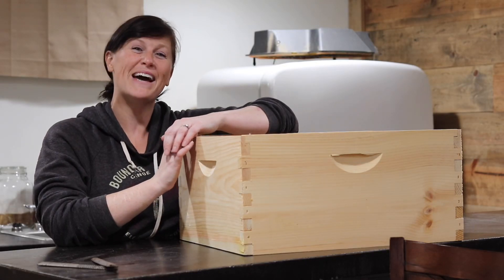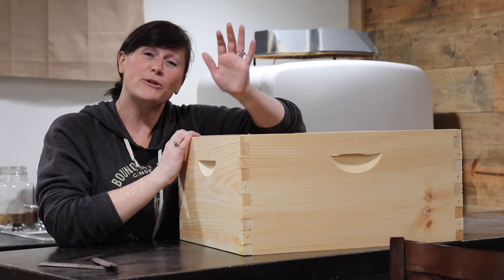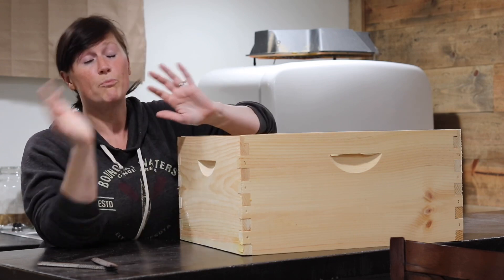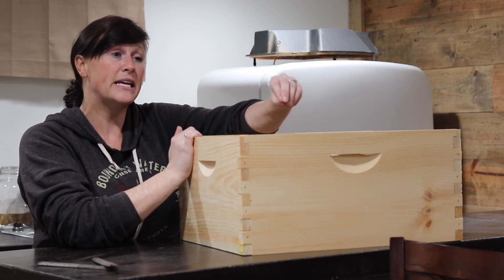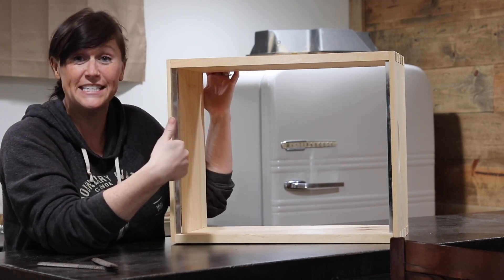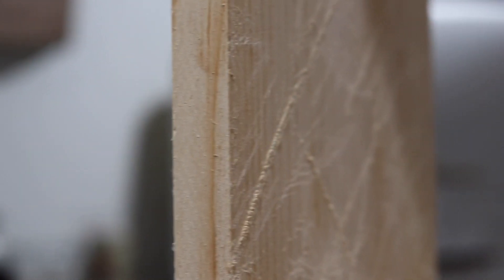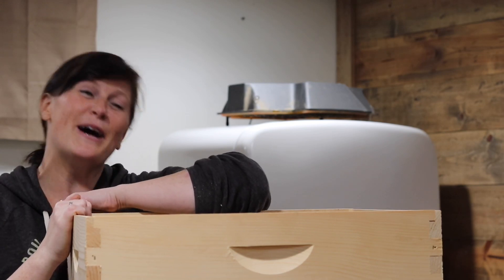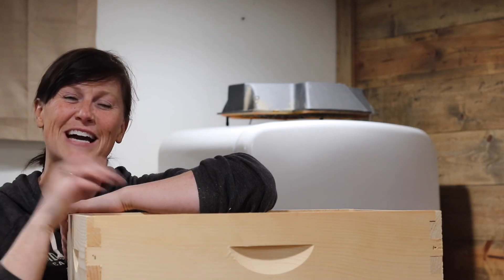why is propolis important? prepping a hive box for propolis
What’s propolis? Why does it matter to bees? What do they do with it - make it? Eat it? This informative video will give you the basics of what it is, why it matters to bees, and what you can do to a standard, purchased hive to make it more conducive to propolis production!